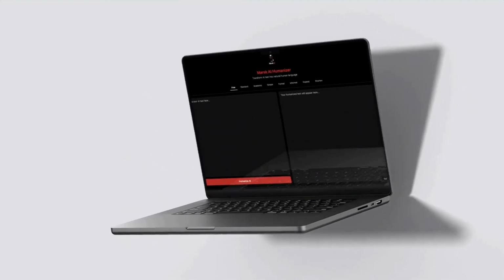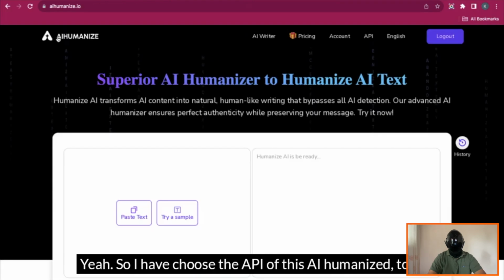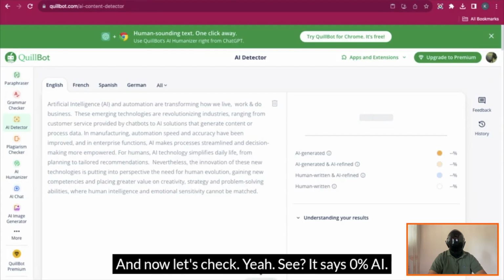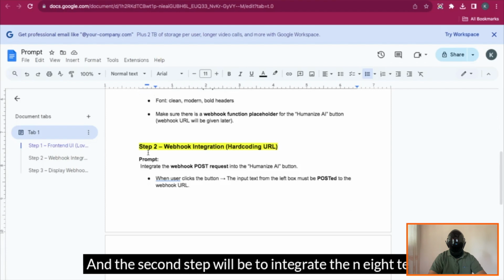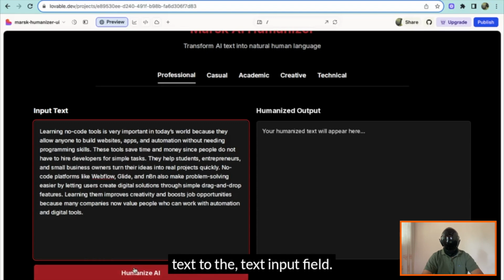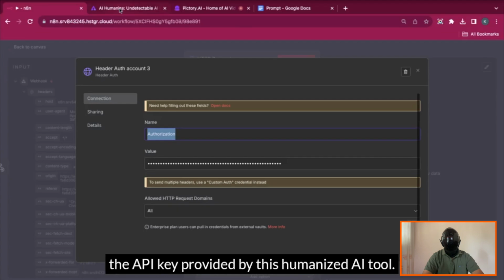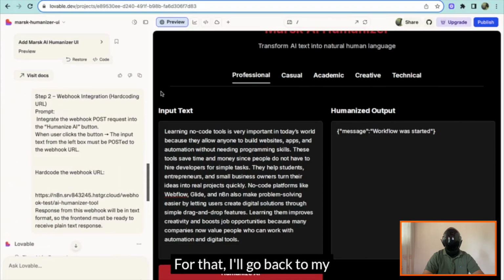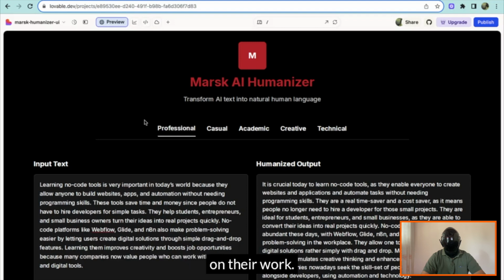All you need is a Computer to Build Apps with AI (No coding)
Did you know tools like this are making thousands of dollars a month as SaaS apps? 💰
In this video, I’ll show you step-by-step how to build an AI Agentic System — an AI Content Humanizer Tool that transforms AI-generated text into 100% human-like content undetectable by AI detectors.

This solution is in high demand — from students, content writers, and professionals who want original, humanized text.
And the best part? You can build this without coding and even sell it as your own SaaS product! 🚀

💡 I’ve shared the full prompt for this project — completely FREE!

⏱️ Timestamps:
00:00 - Intro
00:57 - Overview
02:40 - Test
03:50 - Building

This channel is made for non-technical creators who want to build personal AI tools and automation systems — and turn them into profitable solutions! 💻💸